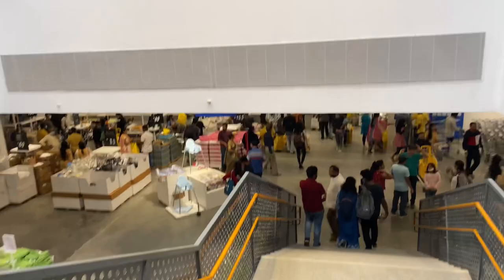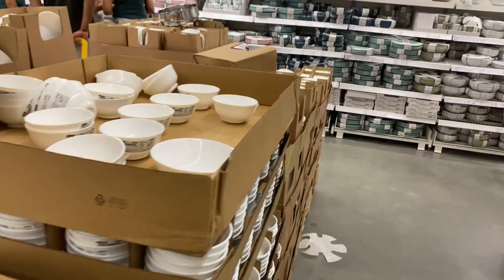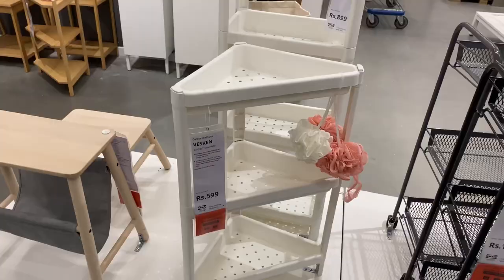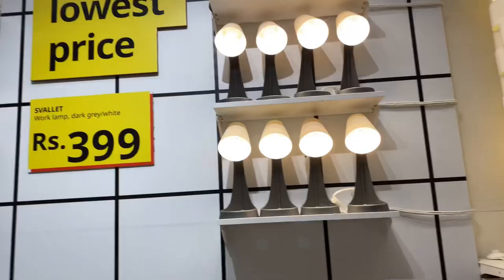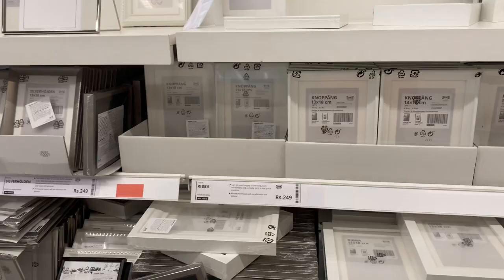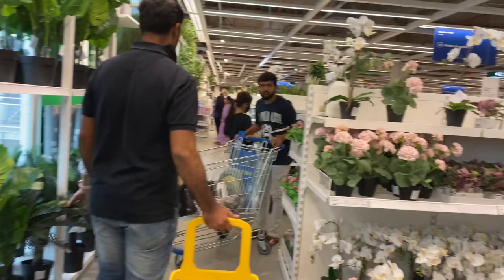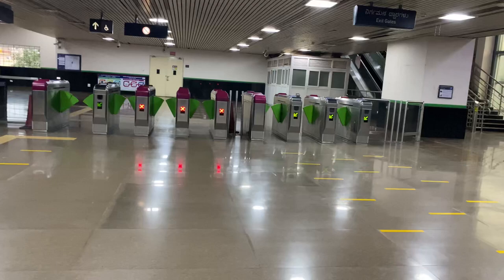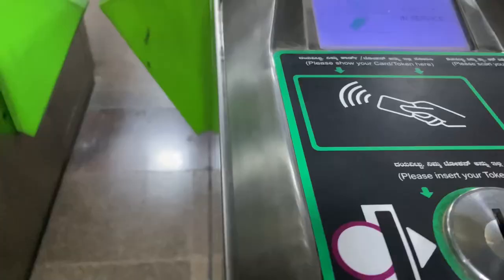First vlog | Ikea Bengaluru | Kabita Singha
Hello folks!
This video is about affordable items available in Ikea.